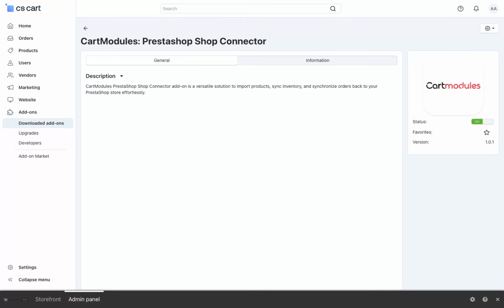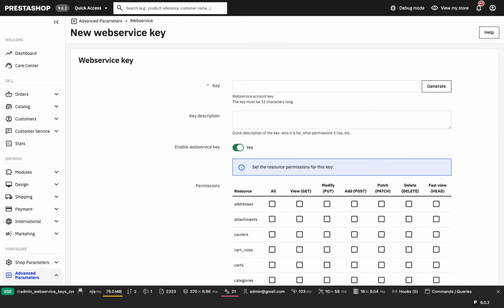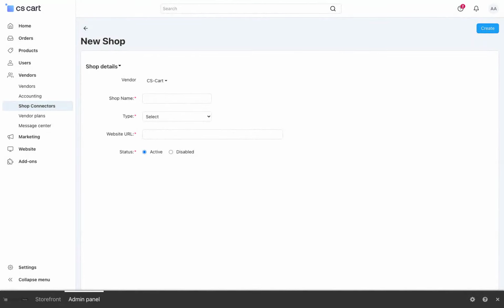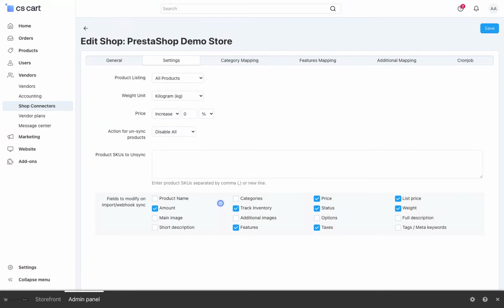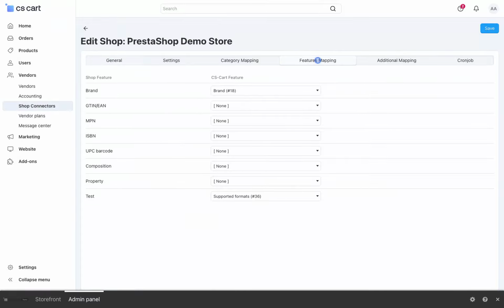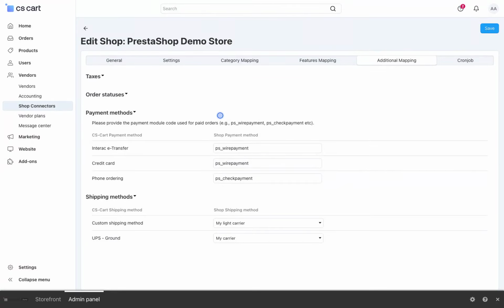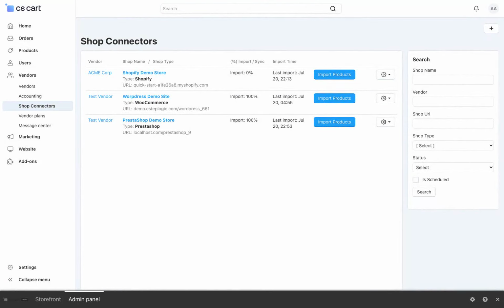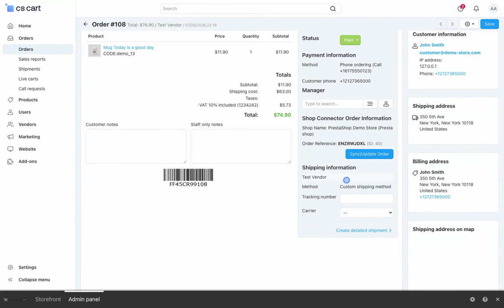Prestashop CS-Cart Shop Connector Add-on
Introducing our Prestashop CS-Cart Shop connector add-on, a powerful solution that integrate vendor Prestashop shops with your CS-Cart marketplace: enabling data synchronization between the two platforms with features like Product Importing, Order Management, Inventory Management, Data Mapping etc.